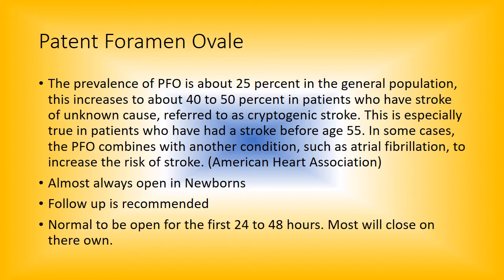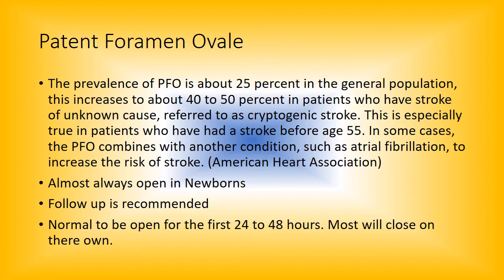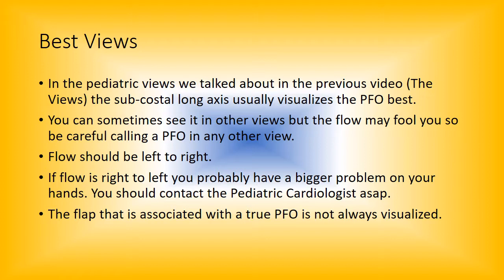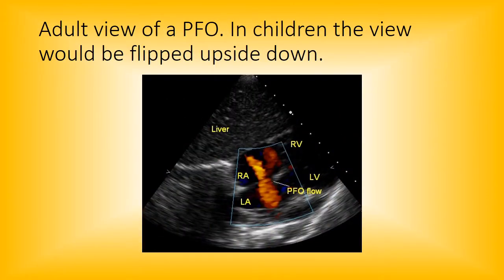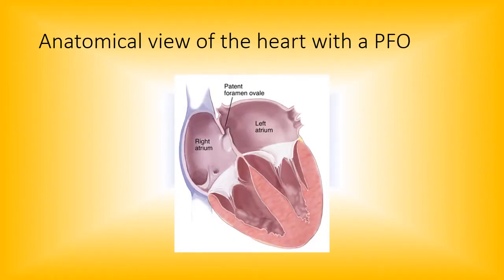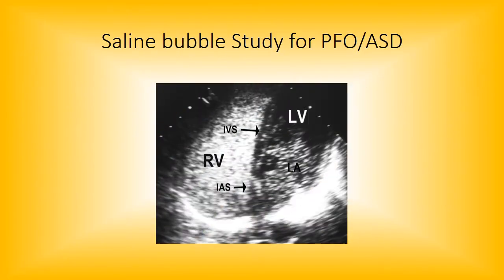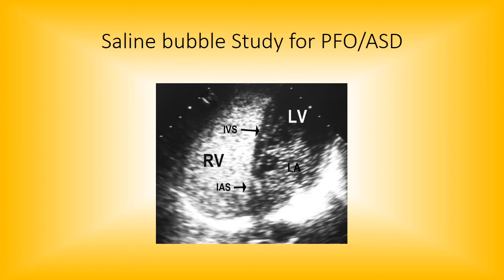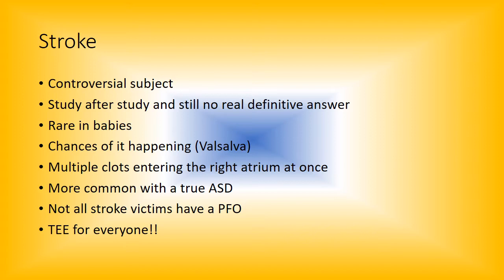Pediatric Echo for the Adult Technologist-PFO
Pediatric Echo lessons for the Adult Echo tech. Mainly for the Tech who does one or two pediatric studies a week. With time, we will be getting into more severe congenital heart defects. Anatomy, Pathology, and techniques used in performing pediatric echocardiograms.